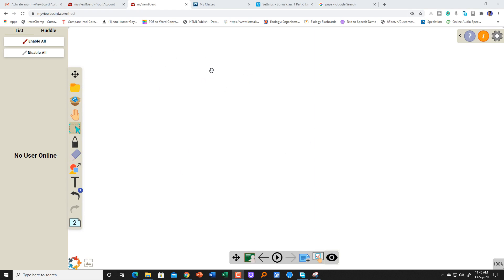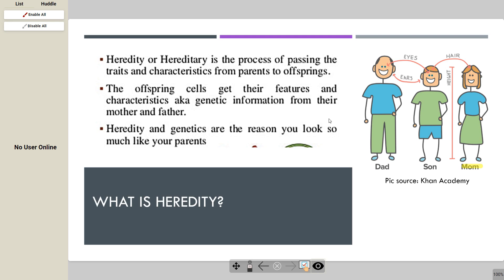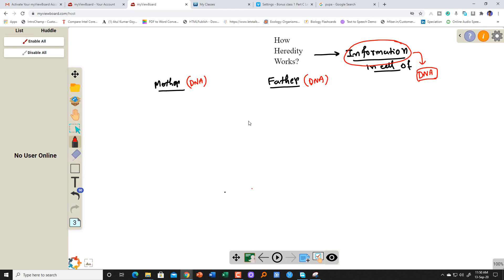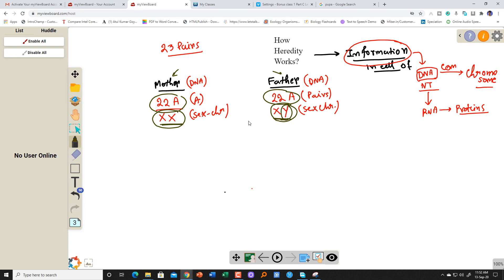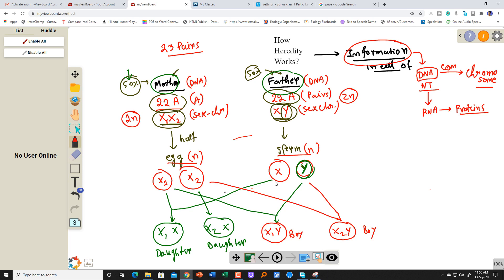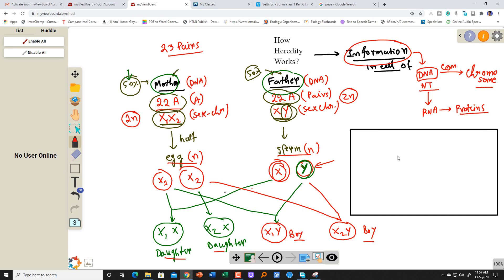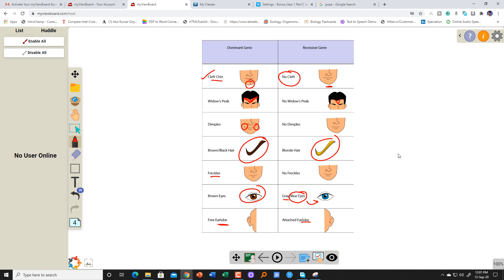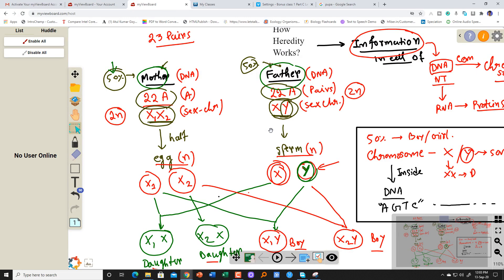genetics Heredity and DNA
ViewSonic's myViewBoard is a digital whiteboard built with online interactive technologies that enables teachers to conduct distance learning through an open and agnostic platform, facilitating students and their learning outcomes wherever they happen to be. It is easy to use and allows real-time collaboration through video audio conferencing, huddles and digital whiteboarding, supporting a variety of pedagogies with an emphasis on the virtual classroom. Through its inclusive features, myViewBoard helps create a virtual learning environment that is engaging, interactive, and effective.

genetics Heredity and DNA - This basic genetics lecture explains about the basics of genetics and heredity. It explains the heredity in human genetics including the idea about heredity and disease transfer from generation to generation. We also state the role of DNA in maintaining heredity.

Know more about the chromosomal inheritance and how the heredity works with the help of this video lecture.